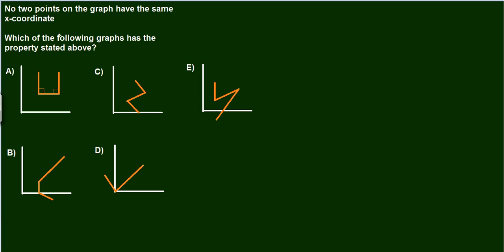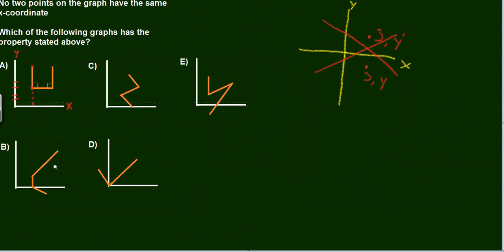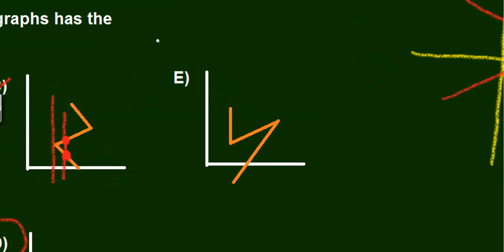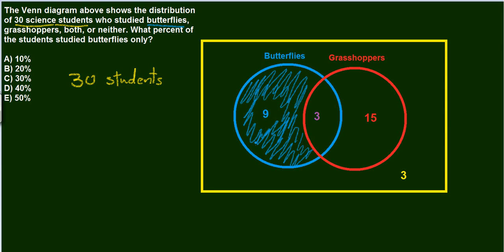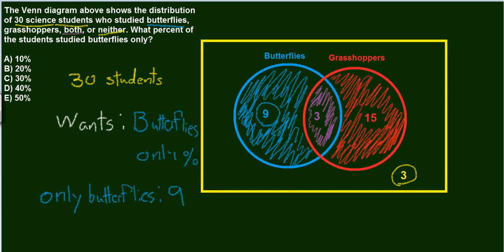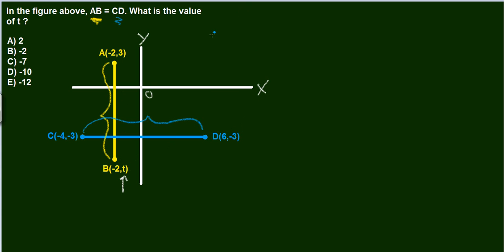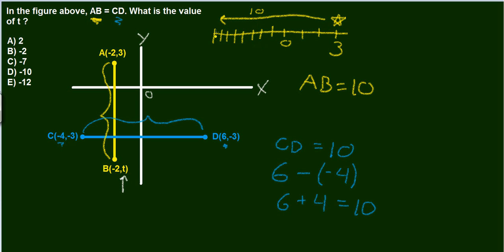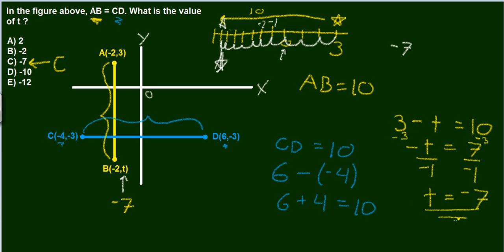SAT Tutoring 1.3 4-6 MATH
Second video is up! SAT test 1, section three, problems 4-6! Any comments?